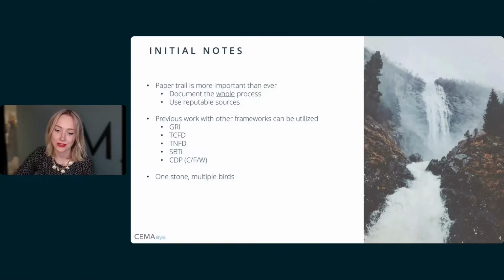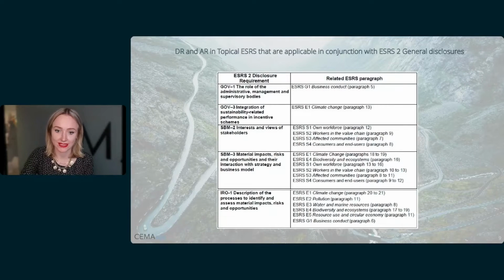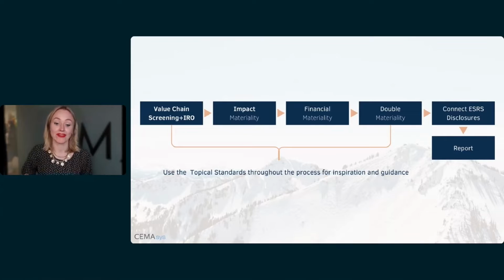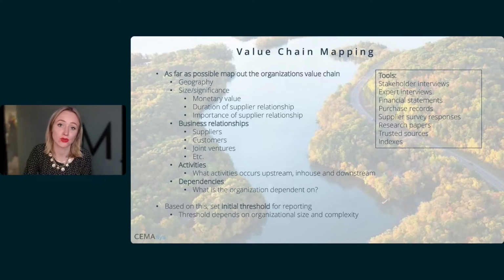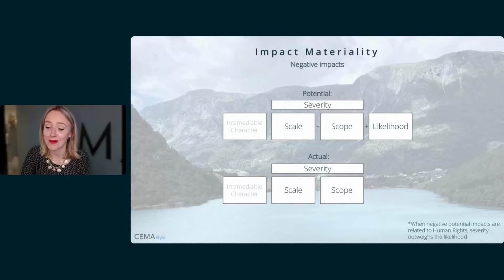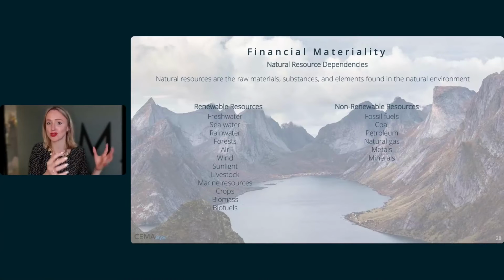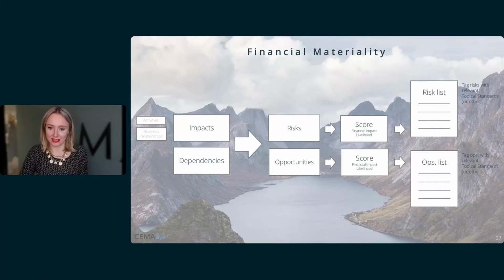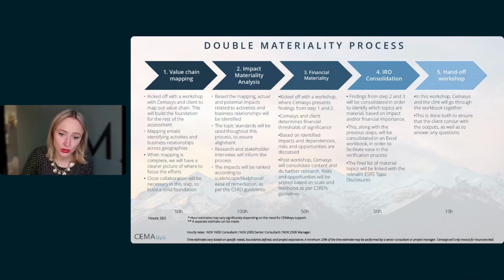Double Materiality Explained